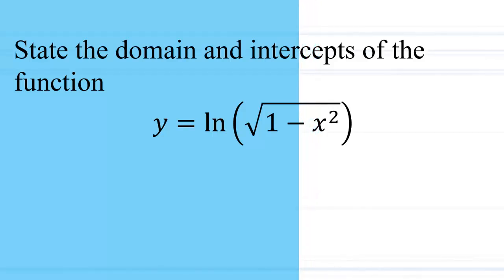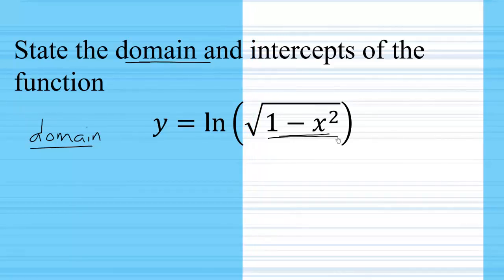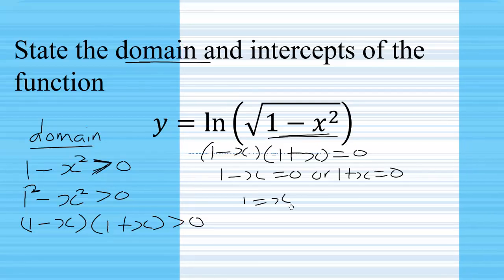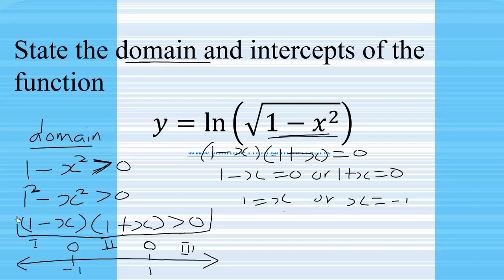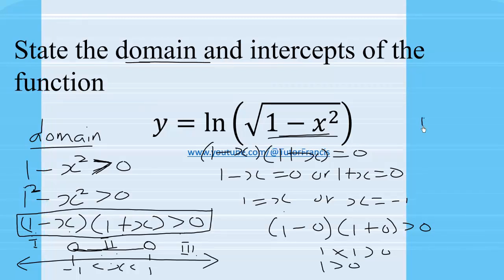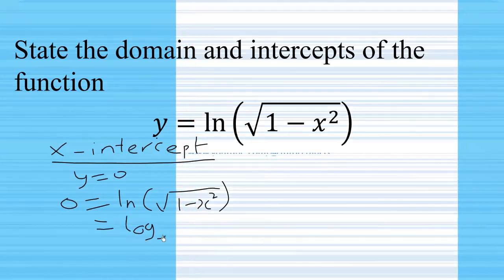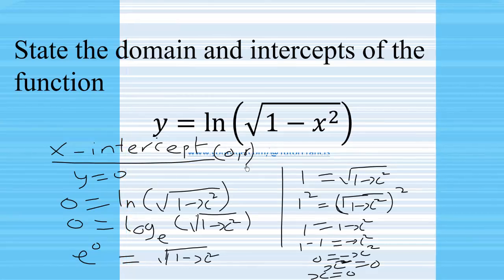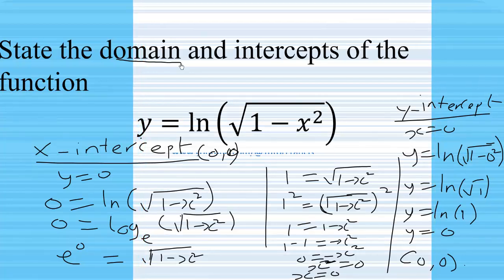State the domain and x and y intercepts of the function y=ln(√(1-x²))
Domain of a function by quadratic inequality and finding the intercepts